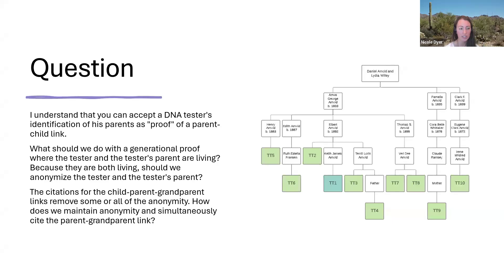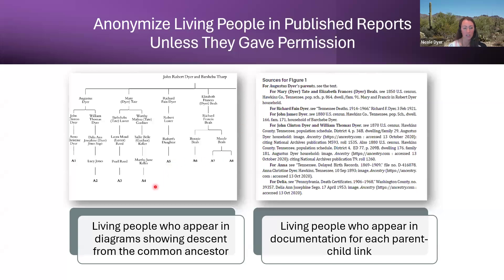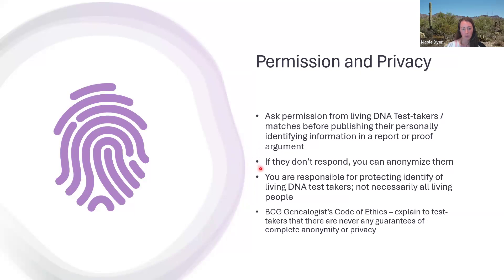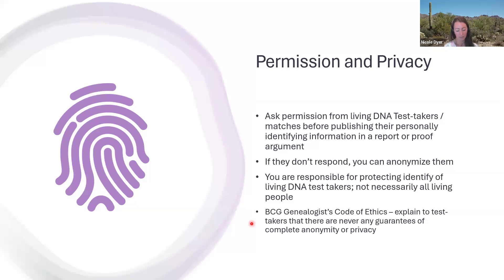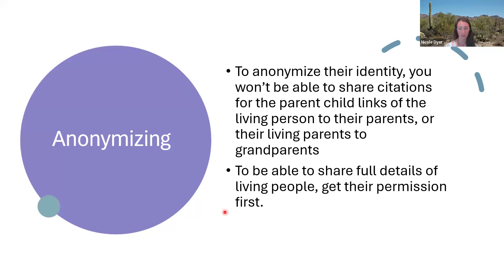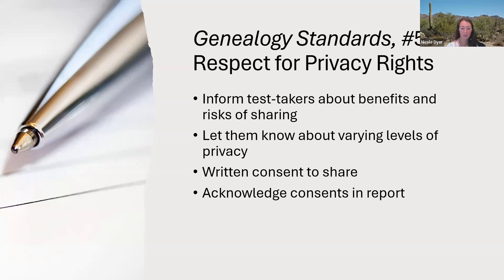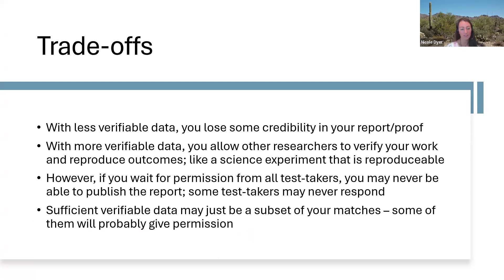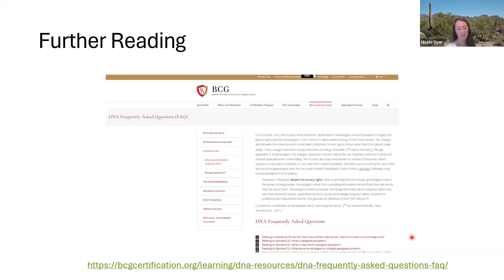How to Anonymize Living People in DNA Diagrams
Nicole Dyer discusses the need to anonymize living DNA test takers in published genealogical reports unless they give permission to share their personally identifying information. She explains that test takers' identification of their parents suffices for documentation of the parent-child link, but cites from living test takers to their grandparents should be anonymized if no permission is granted. While preserving privacy, Dyer notes the importance of providing sufficient verifiable data to allow others to evaluate the DNA evidence. She suggests giving test takers options like using pseudonyms or codes instead of names, and obtaining written consent from those willing to be fully identified. Dyer acknowledges the tradeoff between privacy and documentation credibility when anonymizing.

In the Research Like a Pro with DNA Q&A series, study group and eCourse members ask questions, and we answer. To view more questions and answers in this series, go To join the Research Like a Pro with DNA online course, and learn how to integrate DNA evidence into your genealogy research,